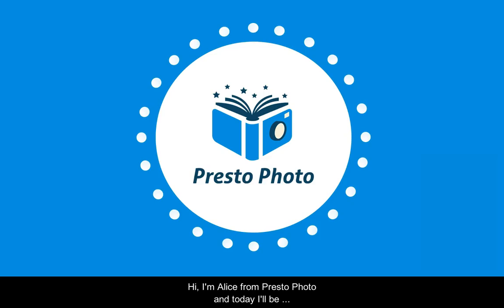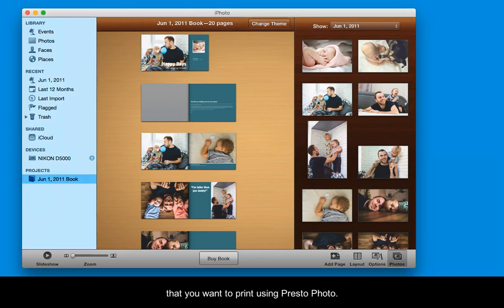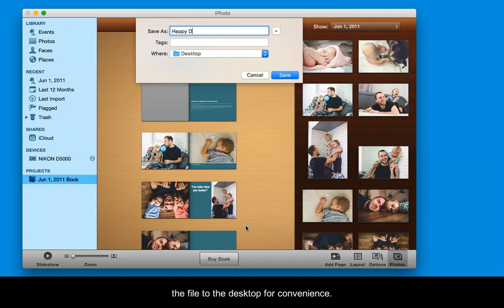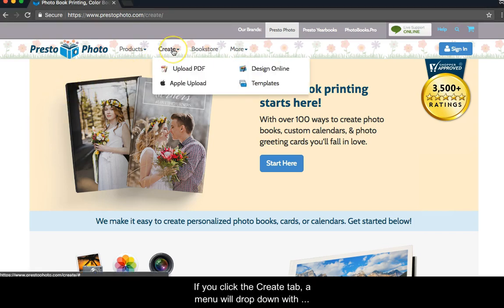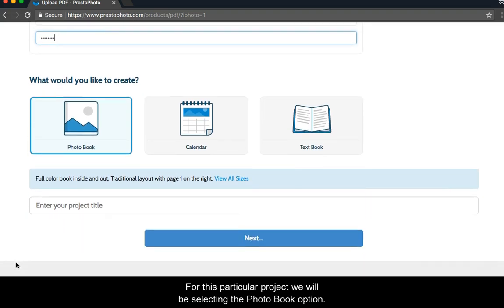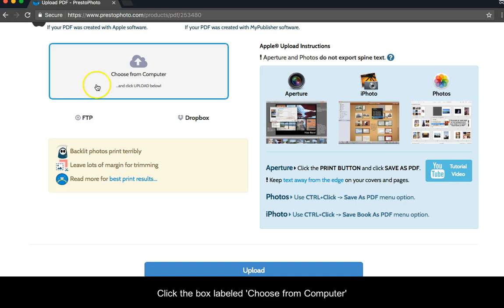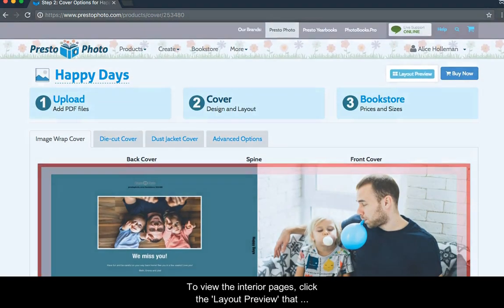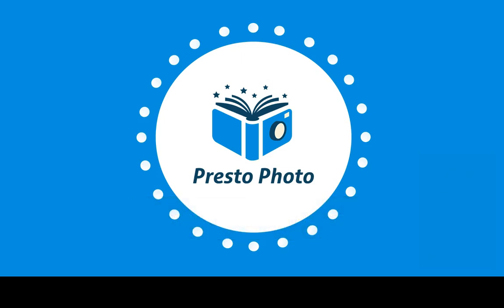How to Save and Upload a Photo Book from iPhoto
In this short tutorial we show you the first step in saving your iPhoto Book project as a PDF before uploading it